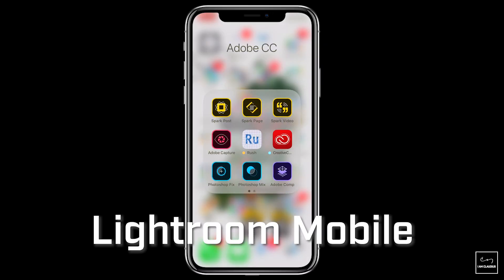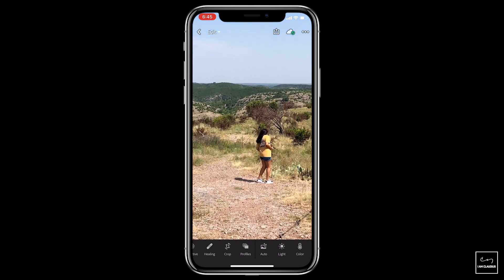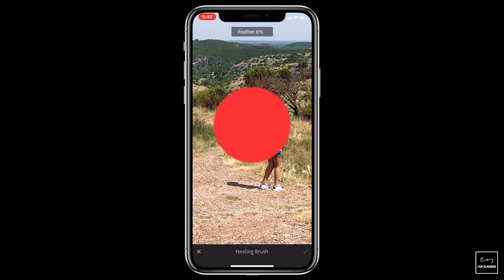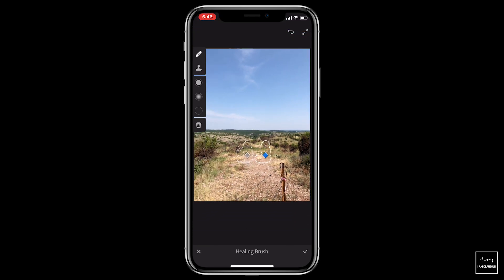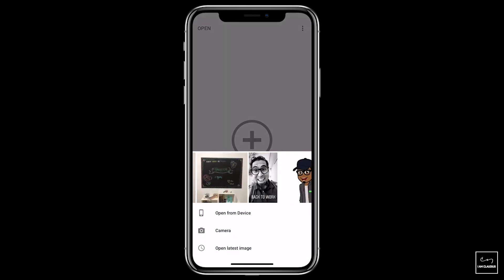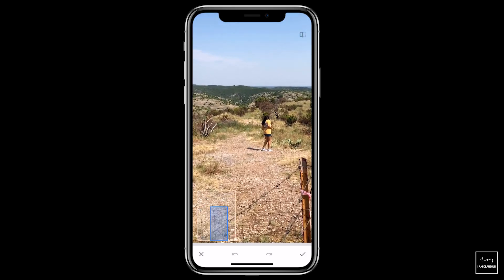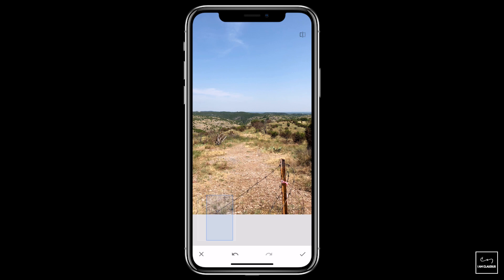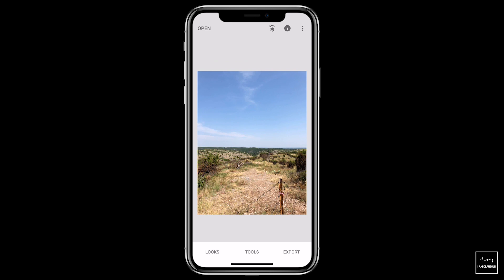Tech Tuesday 05 - Using Healing Tool & Brush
Ever wanted to remove unwanted objects (people, animals, things) from an image? In this video, I show you how to do that on your mobile phone using Adobe Lightroom Mobile app & Snapseed!

✪ RECENT VIDEOS ✪

Edit with Adobe Premiere